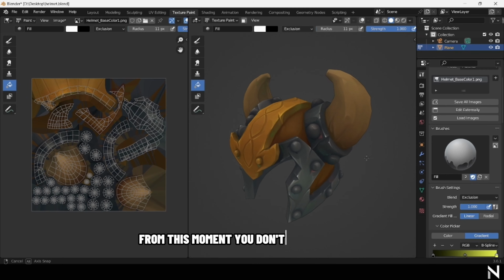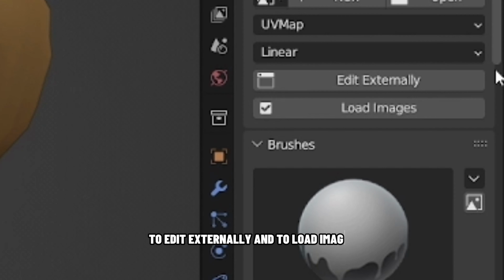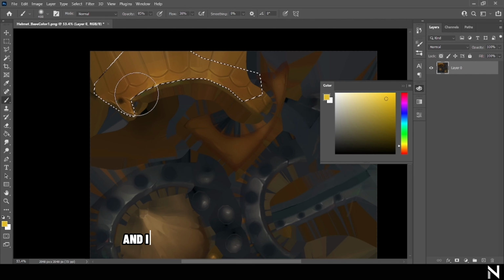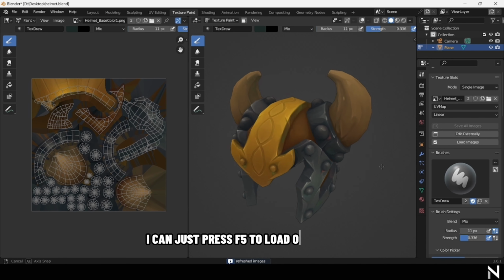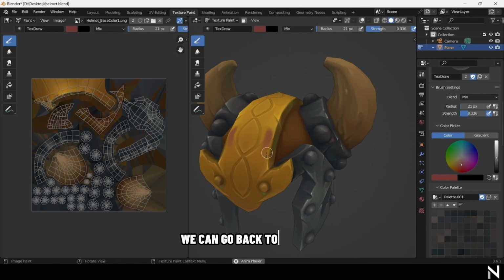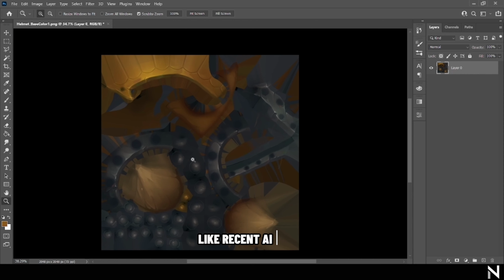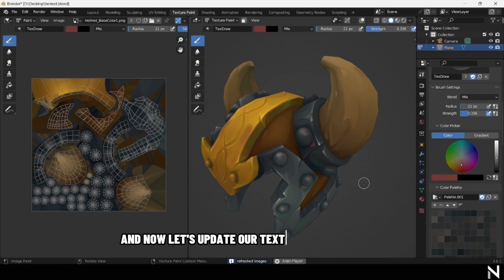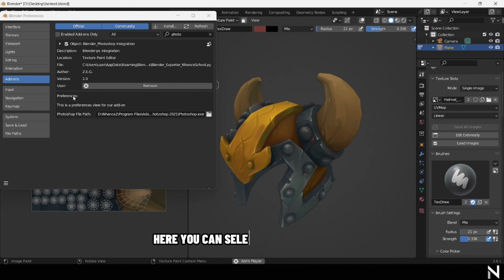Finally Blender Addon that will save you plenty of time ⏱ | Blender to Photoshop Exporter